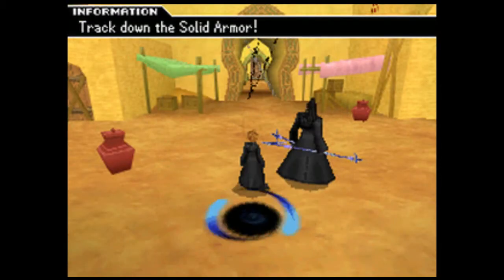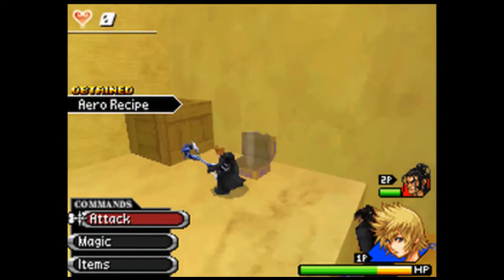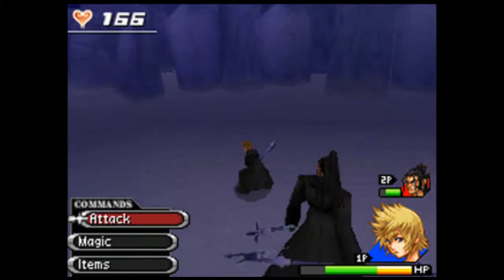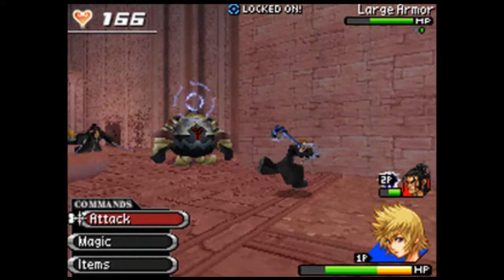Kingdom Hearts 358/2 Days (Day 152) Defeating the Solid Armor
Hey guys this is my first video using my 3DS with the capture device installed. Let me know what you guys thought of it.